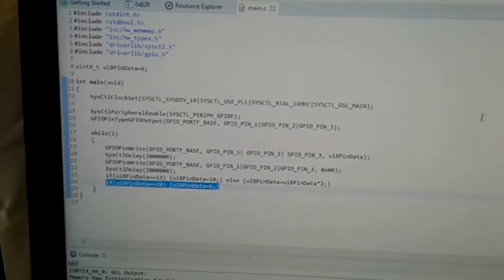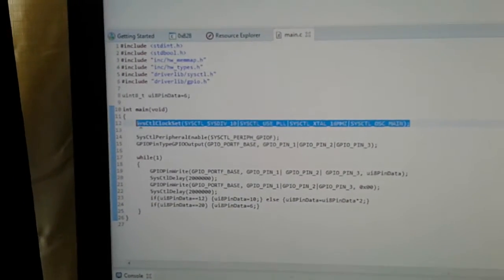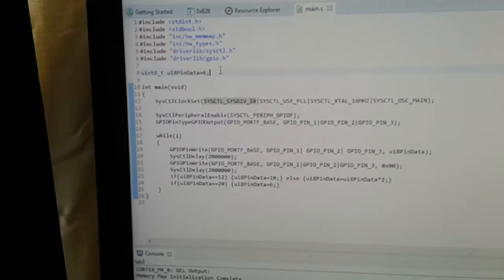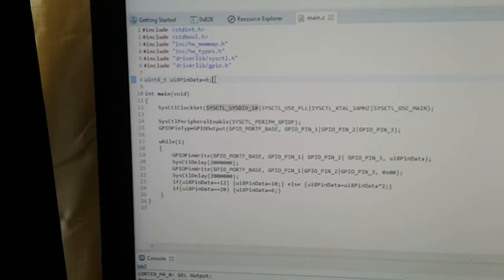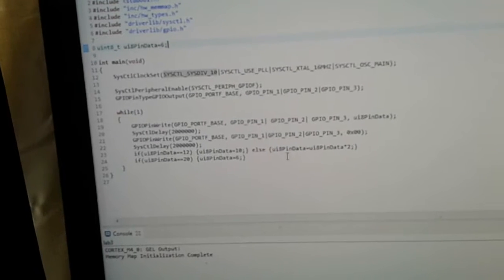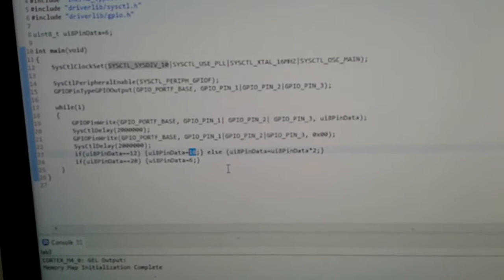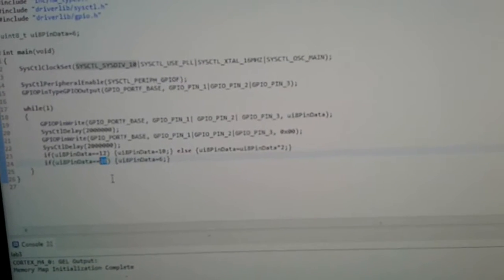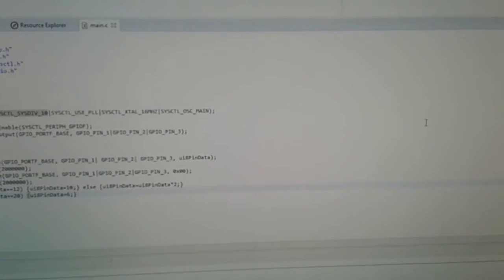CPE403 Lab03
Lab 3 for my Advanced Embedded Systems class.